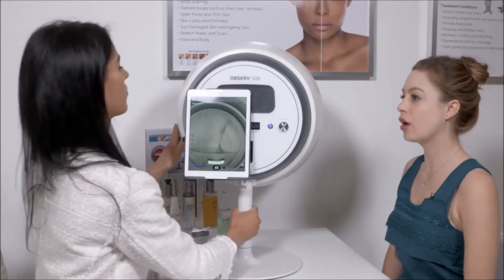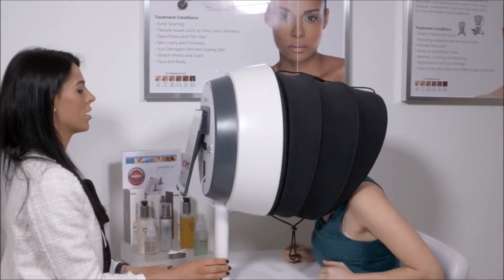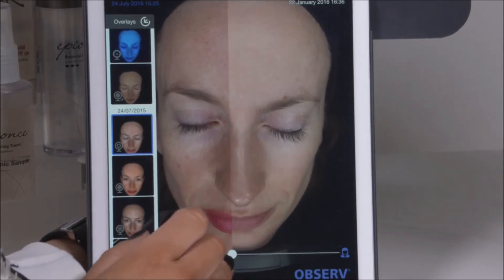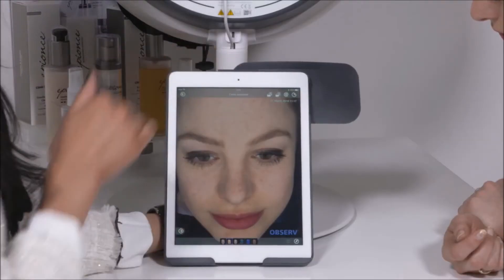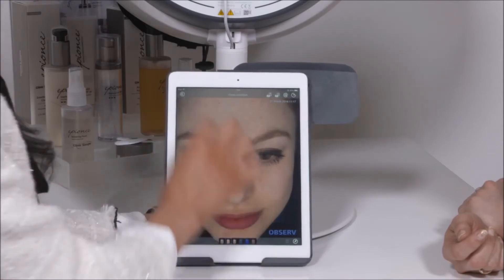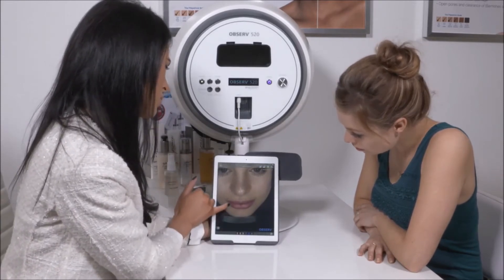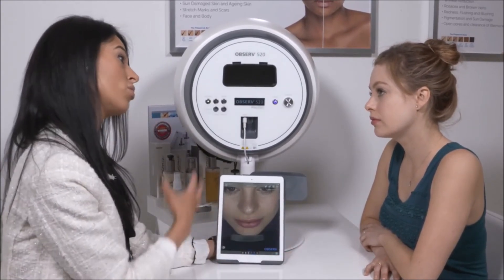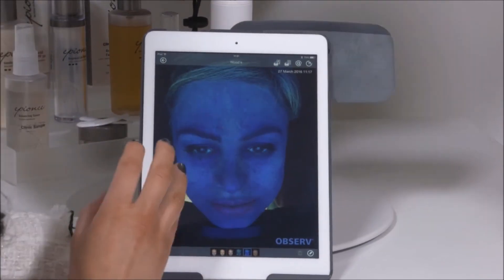Why an Observ Skin Analysis should be the first step to every treatment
After the Observ analyser scans your client's skin, it will automatically provide 6 different images of their skin.
Clinician's are then equipped with thorough and accurate information on how to best go about prescribing a personal skin treatment plan that will provide the best long term skin health possible.